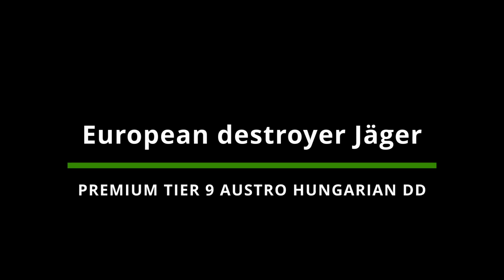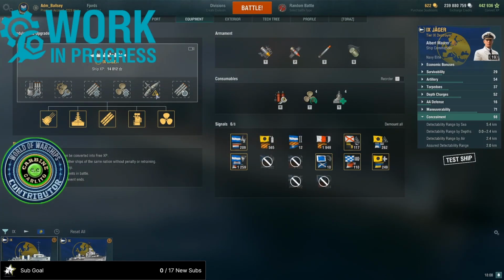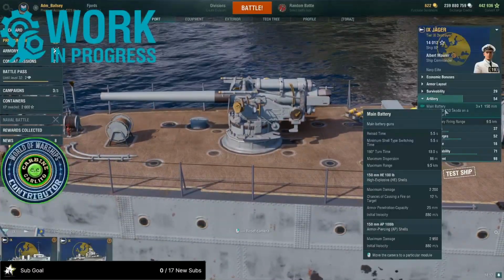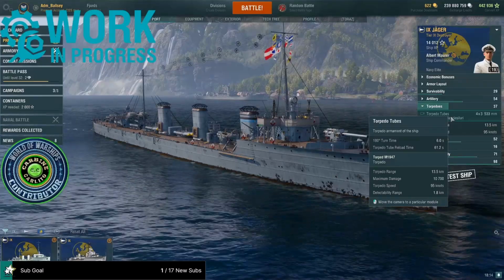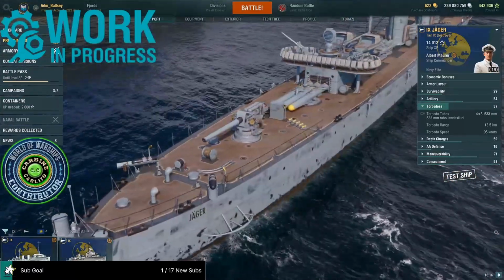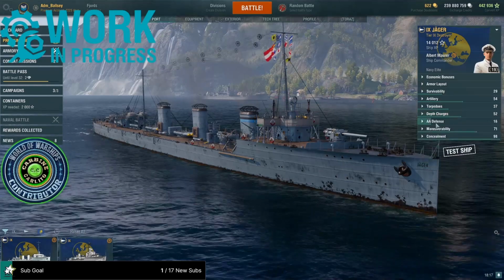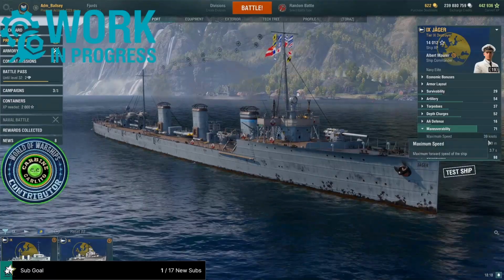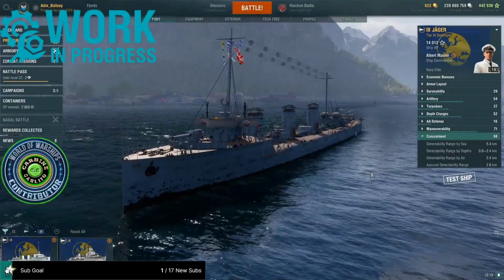Jäger Pan European destroyer Austro-Hungarian Navy World of Warships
Tier 9 Jäger Pan European EU DDs Destroyers World of Warships Wows full ship upgrades and captain skills build Austro-Hungarian Navy.

00:00 Jäger Introduction
01:15 Jäger Consumables & Build
02:20 Jäger Main Battery Torp Stats Etc

Before the First World War, the Austro-Hungarian fleet had several 850-ton Tatra-class destroyers, in addition to which four similar ships were built in 1916-17. These forces were completely insufficient to face the Entente’s overwhelming fleets, and the ships themselves were outdated in design, so in 1917, work began on the project of a destroyer leader. In total, eight leaders and twelve destroyers of the new class were planned for construction. The German company Blohm und Voss and the Hungarian company Ganz-Danubius presented their sketches for the competition, in addition, several of their projects were developed by the Marine Technical Committee. One of them was the design of a 2,000 ton Torpedofahrzeug (torpedo ship) presented in October 1917. The ship was to be armed with six-inch main battery guns. She never appeared in reality, however, we implemented her in our game. We also reflected one of the peculiarities of Austro-Hungarian destroyers' camouflage on the ship's standard permanent camouflage. In the autumn of 1915, an order was issued to change the black paint of the ships to a bluish-gray, but so as to make the destroyers less noticeable against the backdrop of the coast, the new layer of paint was to only be partially applied in order to preserve some black spots, thereby creating a kind of impromptu camouflage.

Jäger is a stealthy torpedo destroyer. It has very low visibility and is armed with four triple-tube torpedo launchers with trademark "European" launch spreads: narrow and ultra-narrow. The torpedoes themselves are characterized by high speed and range, as well as fast reload, but low damage per torpedo.

The main battery is represented by three 150-mm guns with a short firing range and not the highest rate of fire. Jäger has a small amount of HP and weak anti-aircraft weapons as well. Available consumables: Repair Party and Engine Boost.